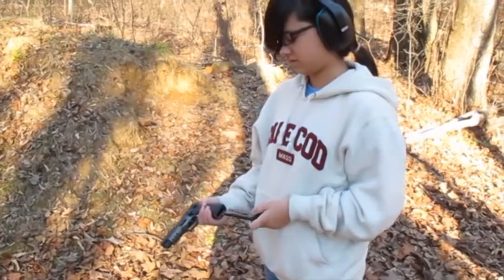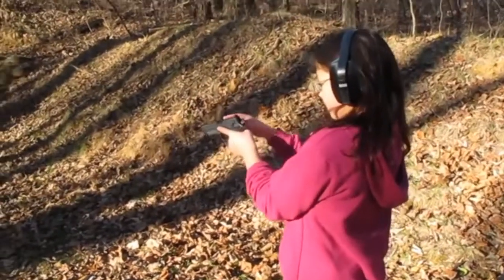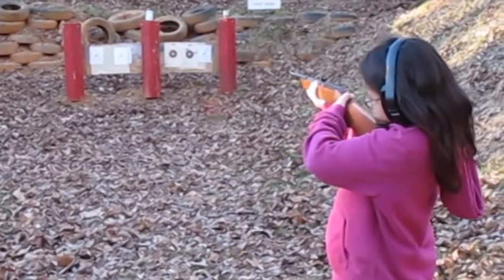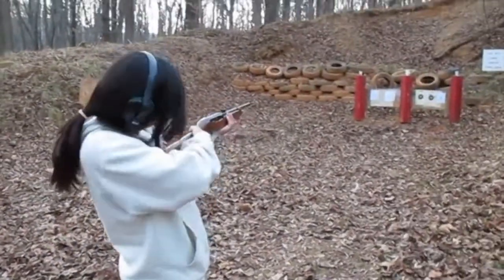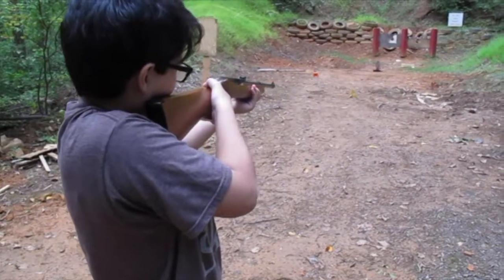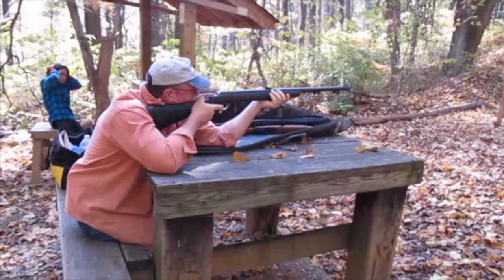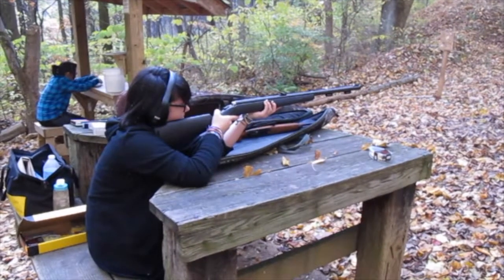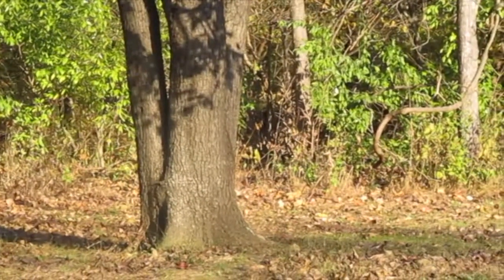Shooting at Izaak Walton